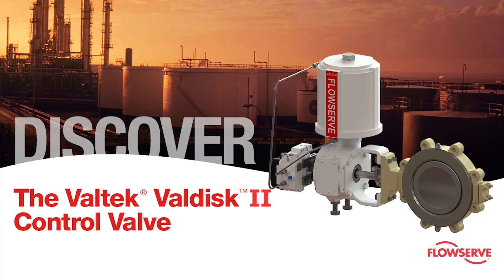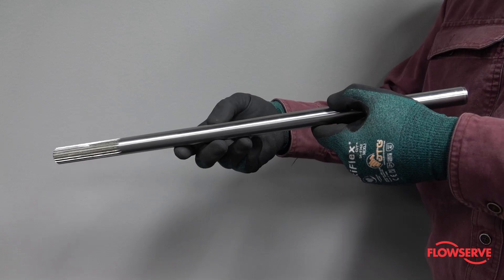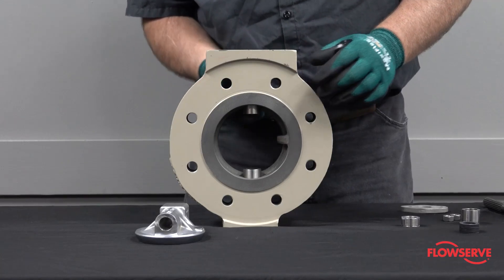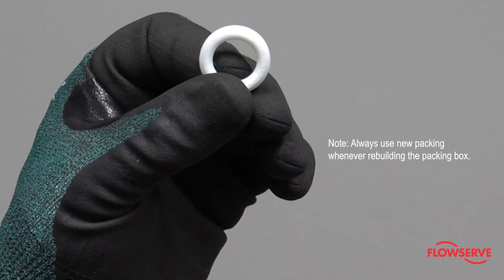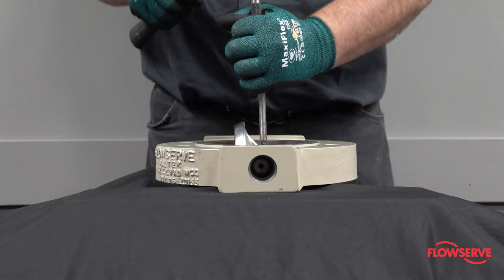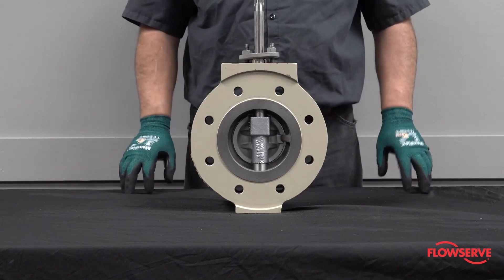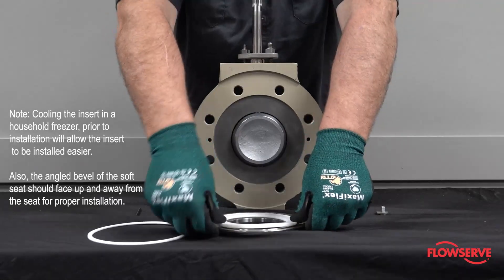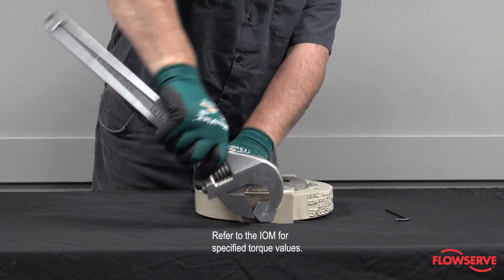Valtek Valdisk II Body-sub Assembly Guide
1. The purpose of this video is to demonstrate the basic steps for assembling a Valtek Valdisk II body-sub assembly.
2. Check the disc and seat seating surfaces to make sure they are smooth and free of scoring and scratches. CAUTION: Damaged or dirty seating surfaces can cause excessive seat wear and high torque requirements. Damaged discs and seats should be replaced.
3. Inspect the shaft for scratches or galled surfaces.  For maximum performance, Valdisk shafts are machined to a very smooth finish.  If damage exists, replace the shaft or contact a factory representative. NOTE: Most discs and shafts are interchangeable. Some Larger designs have tapered round pins and no flats and require that the disc and shaft be machined together.  Contact the factory for matched disc and shaft options.
4. Insert new shaft bearings into the body.
5. Place the disc into the body making sure the flat on the disc is lined up with the body's internal disc stop.
6. Slide the shaft through the body, bearings and disc. CAUTION: Exercise care while sliding the shaft through the to avoid damage to both the shaft and bearings.
7. Looking through the tapered pin holes of the disk, line up the flat surface of the shaft with the tapered pins and insert them so that the flat of the pins contacts the flat of the milled surface of the shaft.
8. Drive the pins firmly into place with a hammer and punch. The pins should be installed so that they are driven in towards the body internal disc stop. Then peen the pins in place using a center punch. Two or three peens per pin is sufficient.
9. Install the packing spacer, packing set, and packing follower into the body.  Refer to the IOM for proper packing installation based on the specific packing for your valve. NOTE:  Always use new packing whenever rebuilding the packing box. CAUTION:  Since the sealing on V-ring packing takes place at the feather edge, it is important to avoid damage to that edge.
10. Install the studs. Install the gland flange and packing nuts. Tighten packing evenly just slightly more than finger-tight. CAUTION:  Do not overtighten packing.  This can cause excessive packing wear and high shaft friction, which may impede shaft rotation. (Refer to our video for basic packing adjustments or the packing IOM)
11. With the beveled side facing up, press the soft seat insert into the soft seat retainer. There should be an interference between the soft seat and the retainer. NOTE: Cooling the insert in a freezer prior to installation will allow the insert to be installed easier. Next, install the back up gasket. With the valve in the closed position, secure the retainer or metal seat in place by tightening the retainer clips and screws.
12. Install a new seal and end plug.
13. Firmly tighten the end plug. Refer to the appropriate IOM for specified torque value.
14. For more information on this or other Flowserve products, see Flowserve.com or contact your local sales representative.